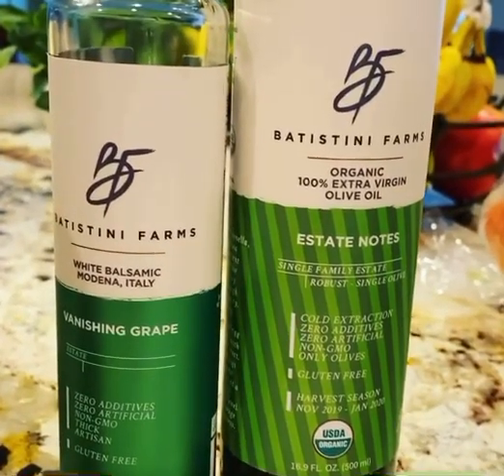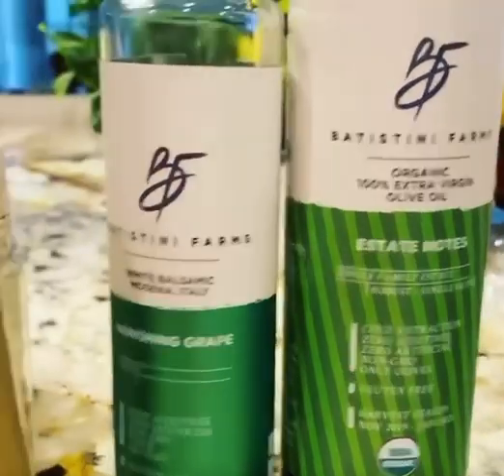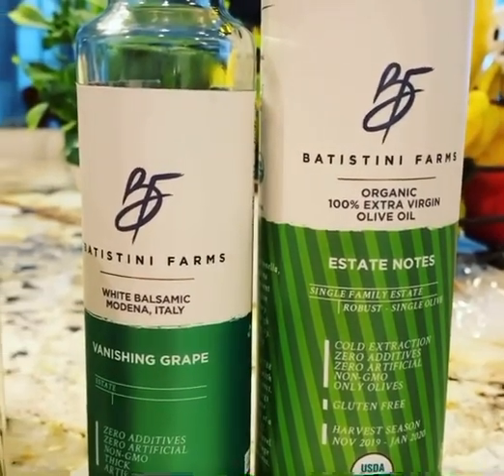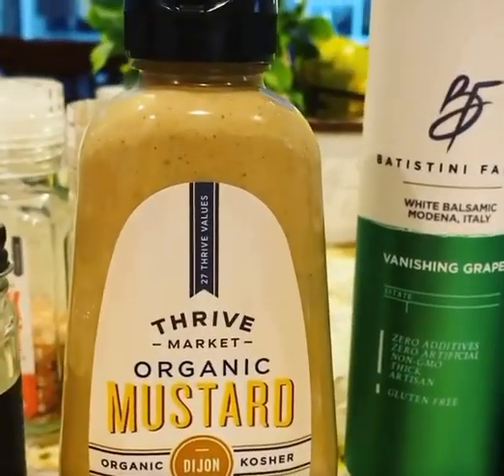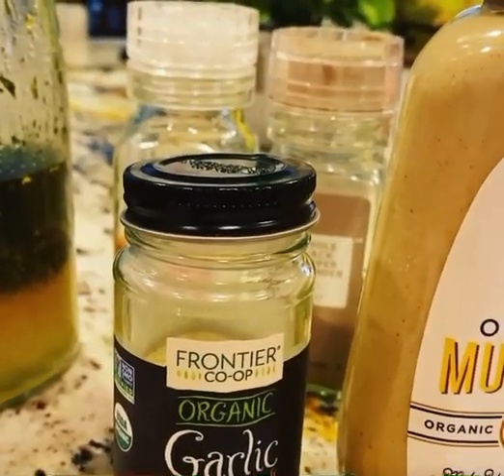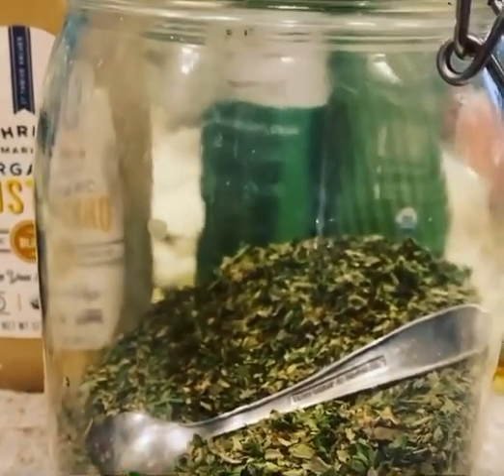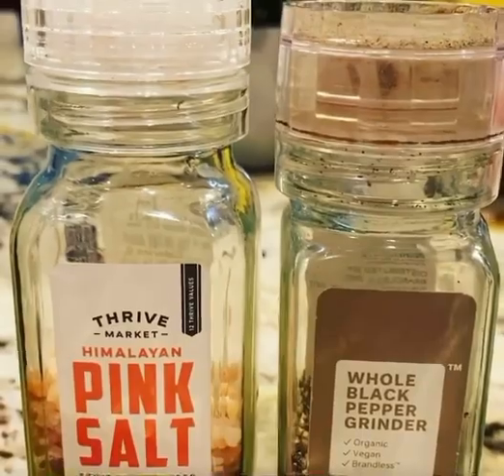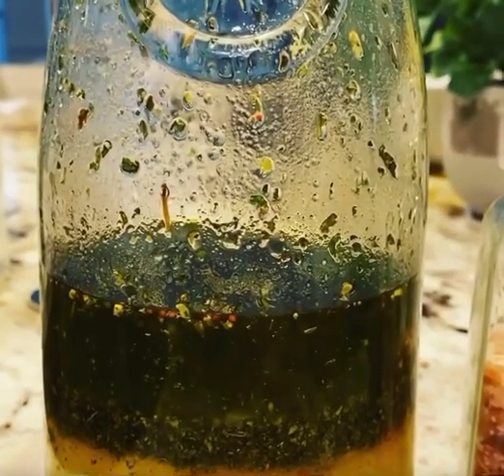BEST SALAD DRESSING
Best salad dressing recipe I’ve made to date. Super easy. If you start with good ingredients you’ll finish with an amazing product.